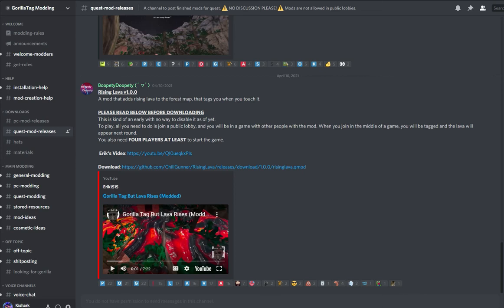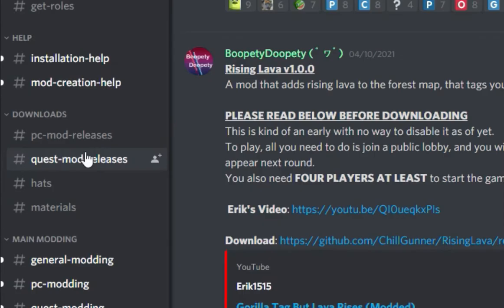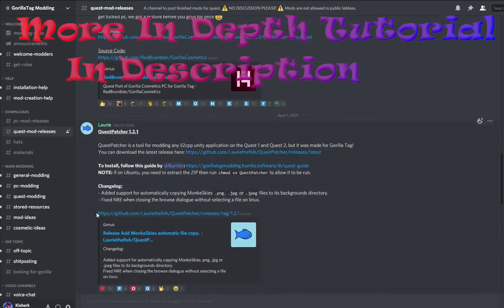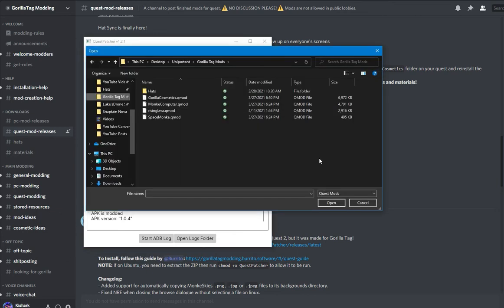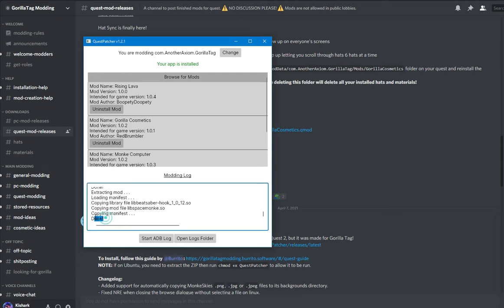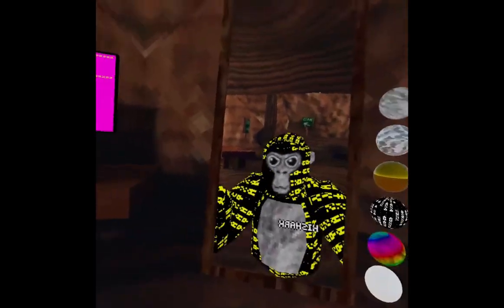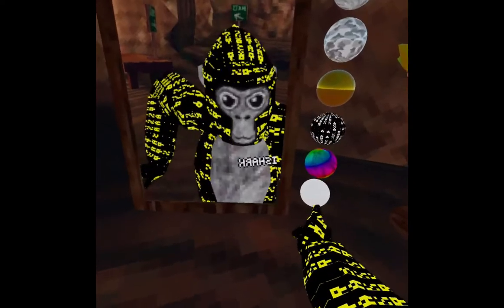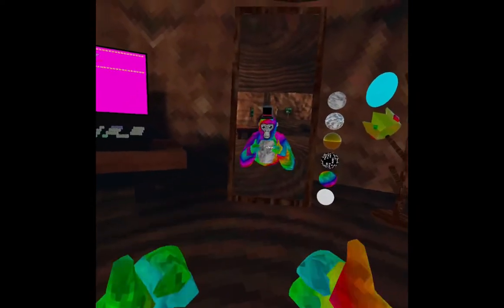How To Download Any Mod For Quest 1&2 | Gorilla Tag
⚠⚠PLEASE READ⚠⚠ - You shouldn't use these mods online, but there is an exception with the Lava mod because it has it's own servers you can join. Thank you and be safe with mods!

In this video I show you how you can use the QuestPatcher to download any mod!

Stuff:
I am using an Oculus Quest 2 with the Elite Head Strap Links for both will be here:

If you want to get Gorilla Tag for your Oculus Quest/Oculus Quest 2